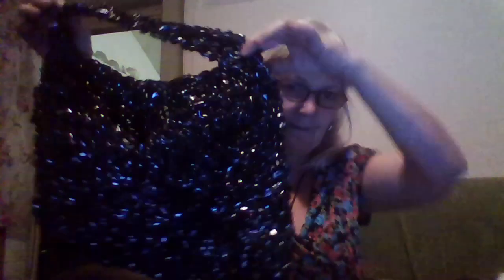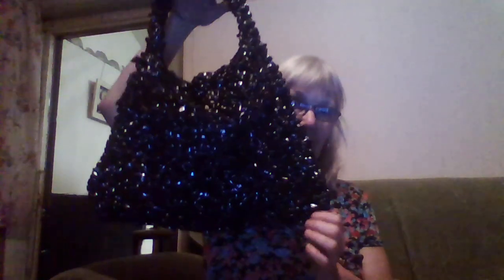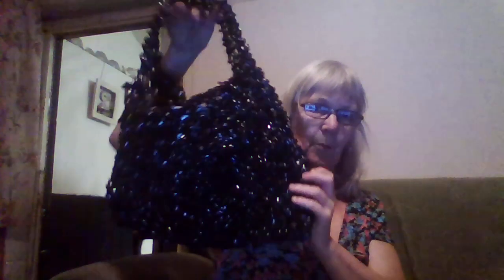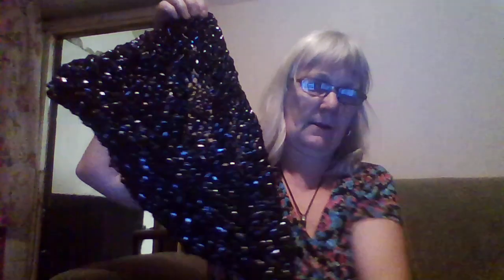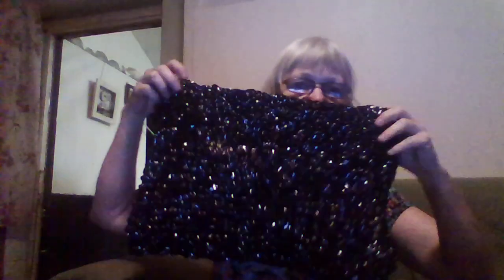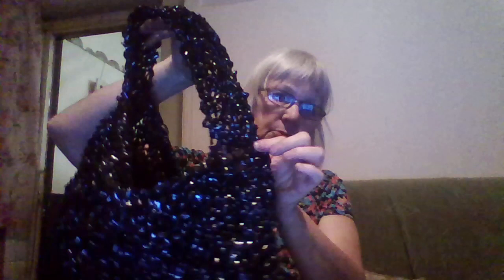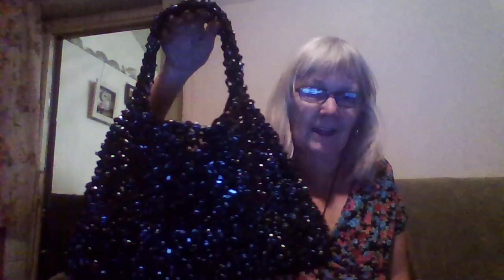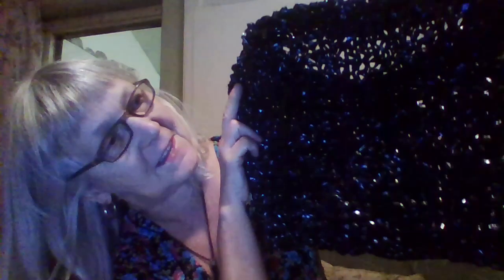Video tape shopping bag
Turn old unwanted videos into a strong, attractive shopping bag.